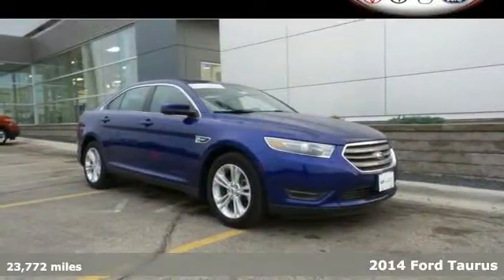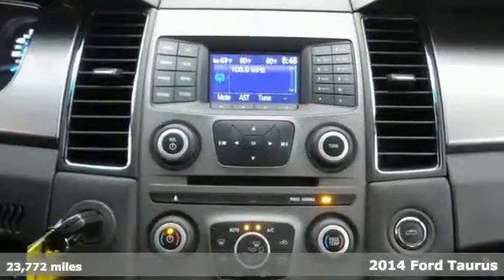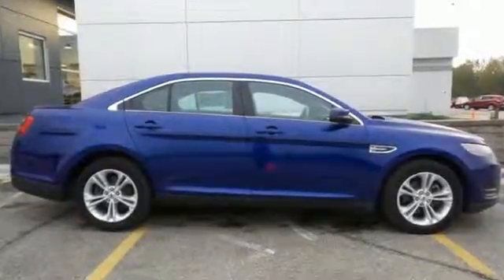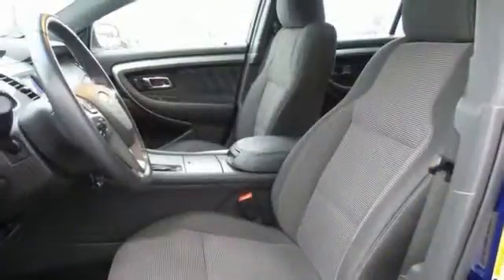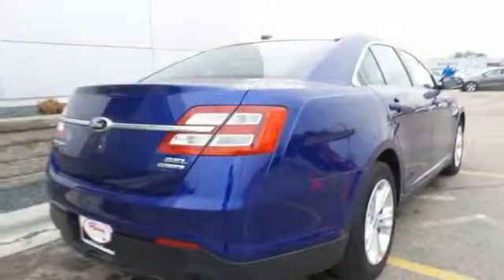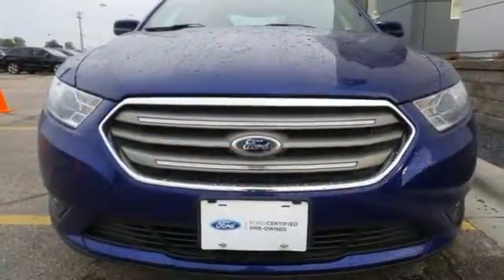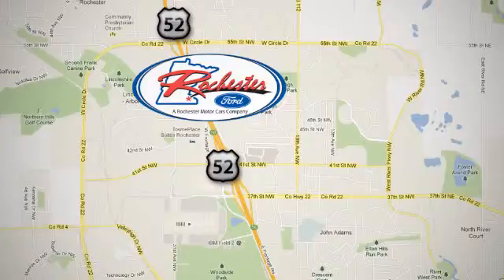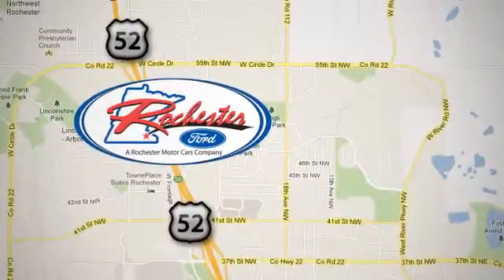2014 Ford Taurus Rochester MN Winona, MN P7895 - SOLD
Year: 2014
Make: Ford
Model: Taurus
Trim: SEL
Engine: 6 cyl 3.5L DOHC
Transmission: 6-Speed Automatic with Select-Shift
Color: Blue
Mileage: 23772
Stock #: P7895
VIN: 1FAHP2E85EG160176

Address:
4900 Hwy 52 North